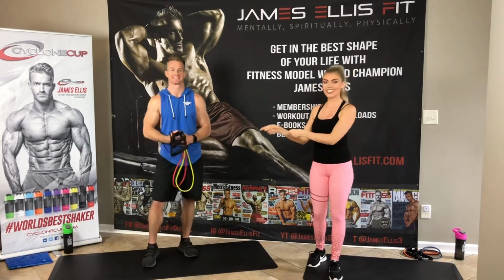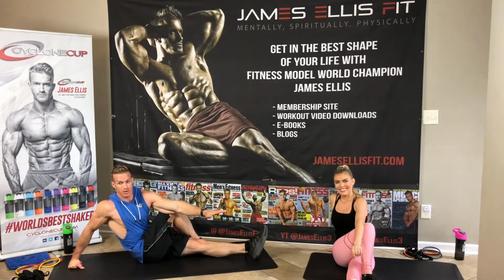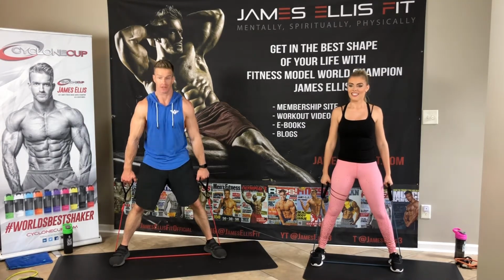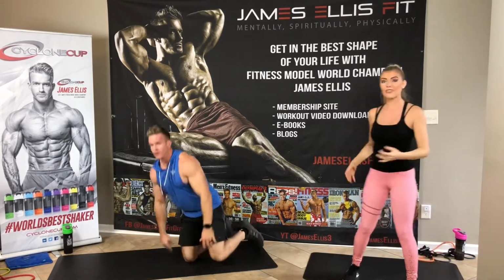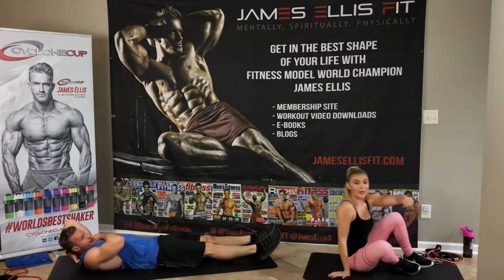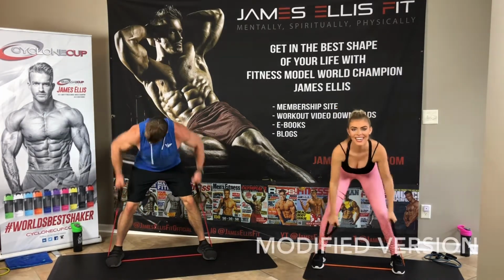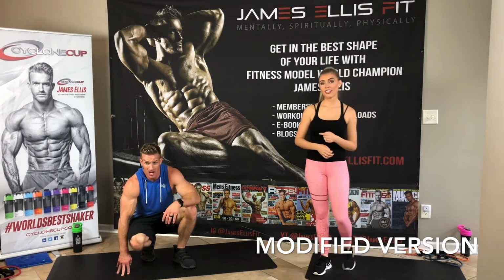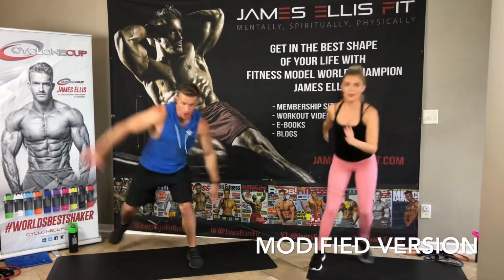Resistance Band Workout || Back and Abs Workout || At Home Workout || Fat Burning || Toning || HIIT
Join us (James & Jazz) for a 30 minute total core workout (back and abs) using resistance bands. These couples workout routines we've been putting together are both epic, very effective, and amazing for your health. If you have set fitness goals for great fat burning and toning, then this high intensity workout is perfect for you. This 30 minute resistance bands total core workout will have you training your back, abs, and obliques.

The HIIT workout order is a 90 second warm-up jog, a couple minutes of stretching, 14 minutes of High Intensity Resistance Training using the Resistance Bands, 7 minutes of High Intensity Interval Training, a 60 second cool-down jog, and a couple minutes of stretching. Both the High Intensity Resistance Training and the High Intensity Interval Training are done with 20/40 interval splits (meaning the intervals will be 20 seconds hard and 40 seconds break). Doing this high intensity interval training is great for fat burning and toning because is spikes your heart rate when you are going hard on your interval and then allows your heart rate to drop on your rest break... this causes your body to train in the fat burning zone. I demonstrate the Advanced & Intermediate versions of the exercises, while Jazz shows you the easier (beginner) modified version of the exercises.

The required equipment for this workout is resistance bands. I also suggest having a bottle of water and a workout towel for this workout so that you can keep the sweat out of your eyes and stay well hydrated throughout the workout.

The couples workout exercises we do in this resistance band workout are: Bent Over Row, Sit Ups, Straight Leg Deadlifts, Ab Crunches, Side Crunches (Obliques), Flutter Kicks, Heal Taps, Plank, Fast Jacks (Jumping Jacks), High Knees, Sprint in Place, Single Leg Butt Kicks, Speed Rope (Jump Rope), Skaters, and a Wild Card (your choice) exercise.

If you enjoyed this free Total Core (at home workout) and would like to bless us with a DONATION to help us to keep these workouts AND MORE coming, then feel free to DONATE to us via our Venmo @JamesEllisFit, our PayPal under , and/or our Patreon account

Furthermore, be sure to check out our James and Jazz website and social media pages

Love Your Favorite Christian Couple,
Jasmine (Fuelberth) Ellis - 2017 Miss Nebraska USA, Coach, Diamond 31 Ministries CEO
James Ellis - 2011 WBFF World Champion, Fitness Cover Model, Actor